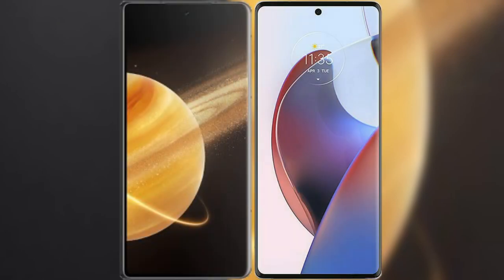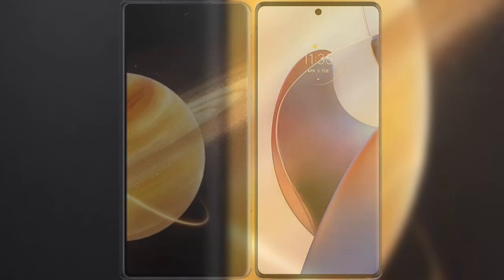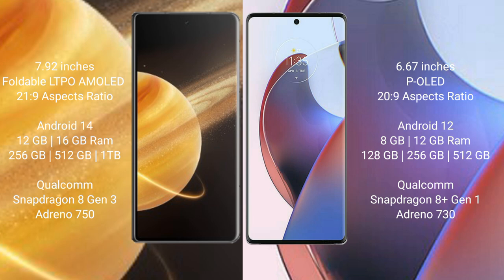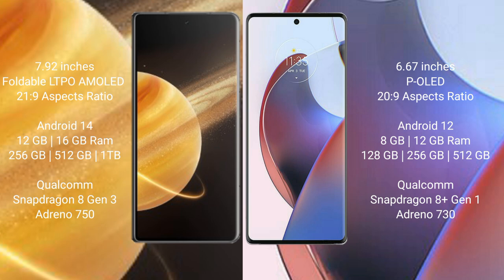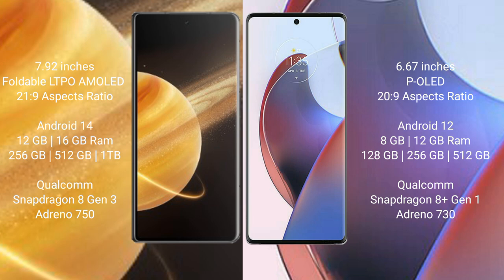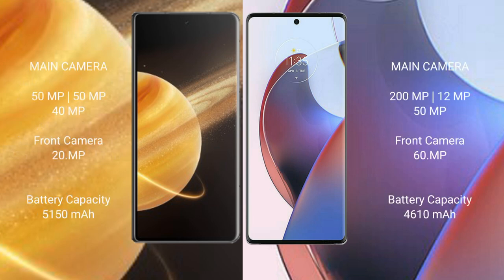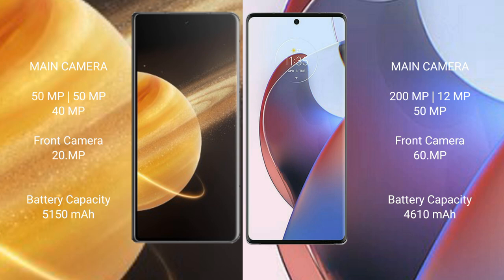Honor Magic V3 vs Motorola Edge 30 Ultra Review